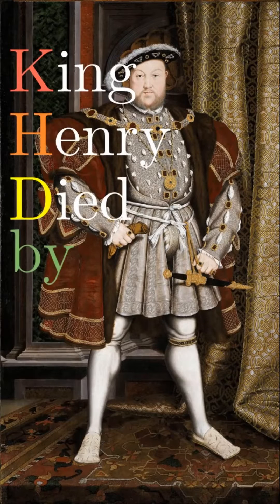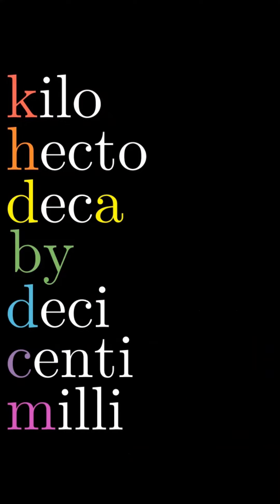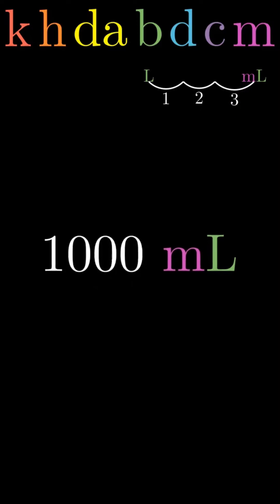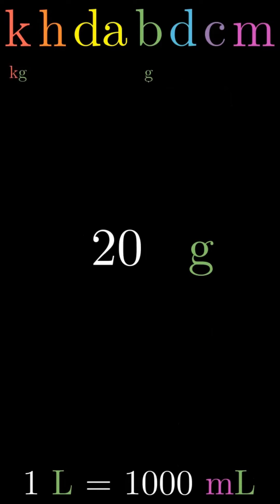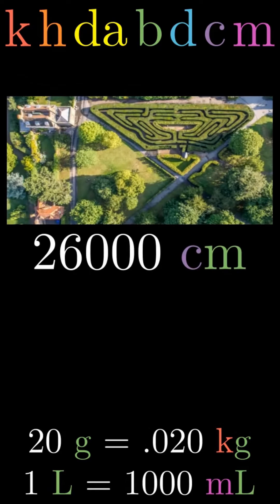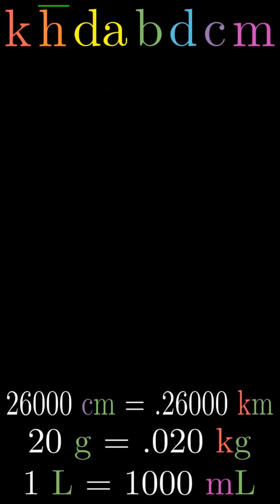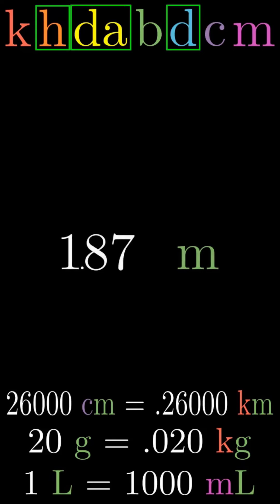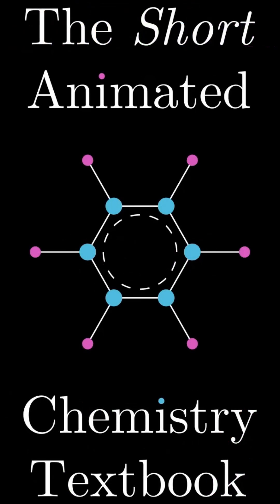Unit Conversions Part 1: k h da b d c m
Many simple unit conversions involve nothing more than moving the decimal. Find out to determine how far and in what direction!

@animchemtxtbook (The Animated Chemistry Textbook)

@animatedchemistrytextbook (The Animated Chemistry Textbook)

Pictures:
Henry VIII Portrait. Hans Holbein the Younger.